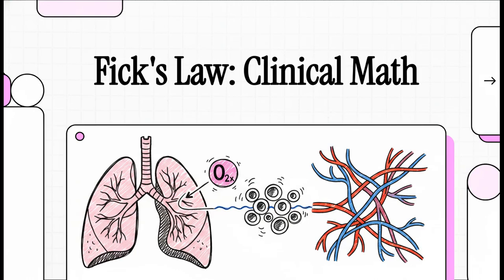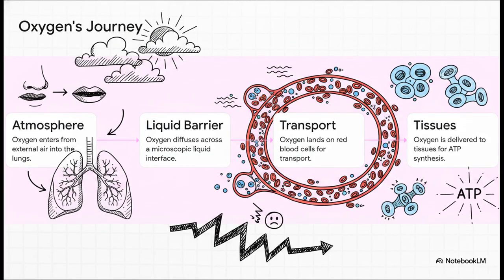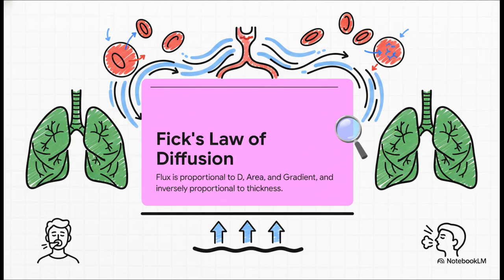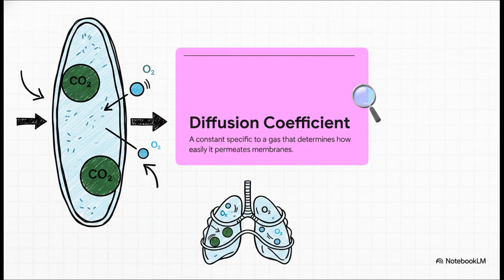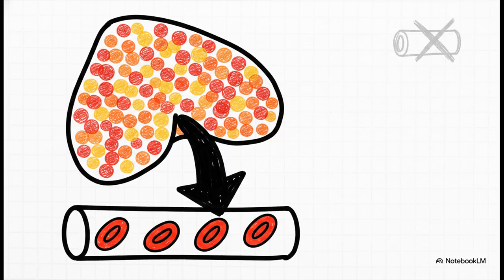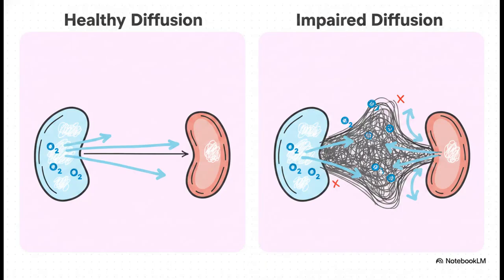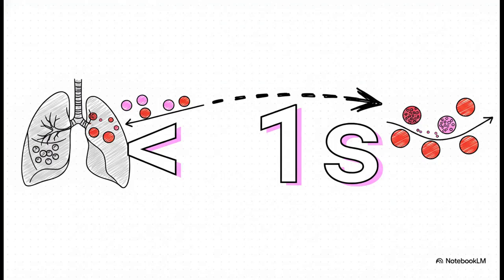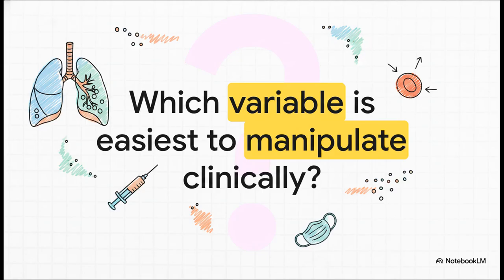Pulmonary Physiology: Pulmonary Diffusion and Ficks Law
This video summarizes the process of how gases move between the lungs and the bloodstream.